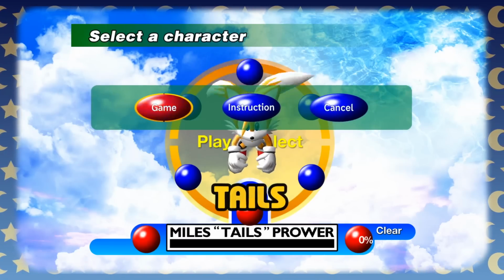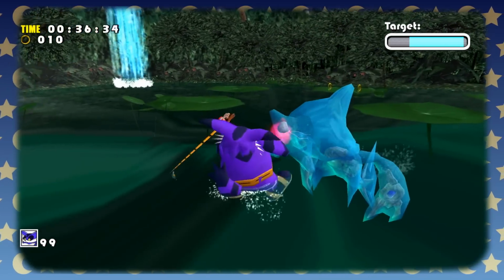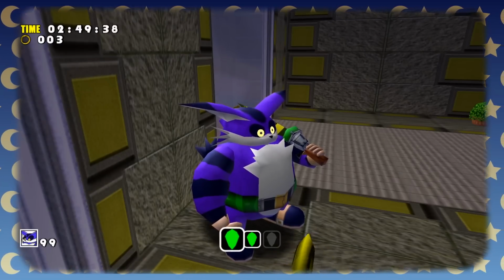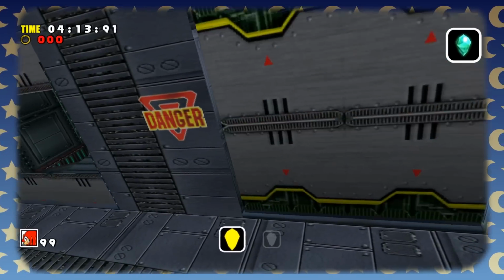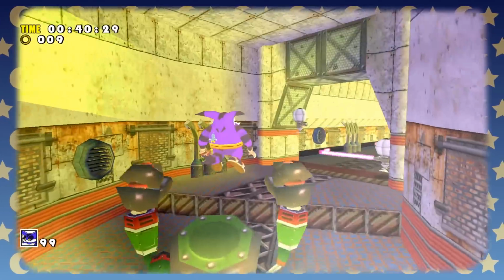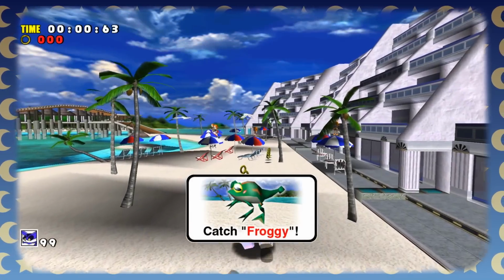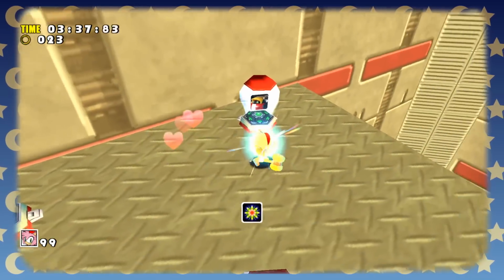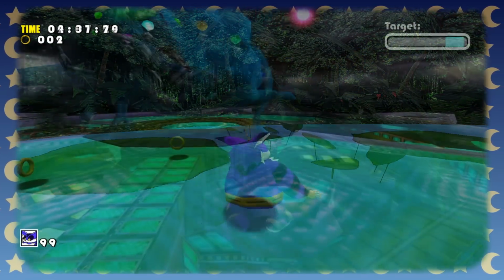Is It Possible to Beat Sonic Adventure with Only Big the Cat? (PART 2)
The second installment of this neverending torture. Why must I kiss the heels of the bloated feline whomst name I shan't pronounce?

Nah, jk, this was kinda fun.

🌙 BECOME MY PATRON! ⭐

STAY AWESOME NYA'LL!

-AJ (HeetHoot)
-Armadio
-Belsheber Rusape
-Chull33
-Elizabeth Neighbor
-HK-47
-Kelia
-LoverofStuff
-MaximumAustin
-obamaguy
-Seamus Yossarian

~CHANNEL MEMBERS~

-Mimi Peach